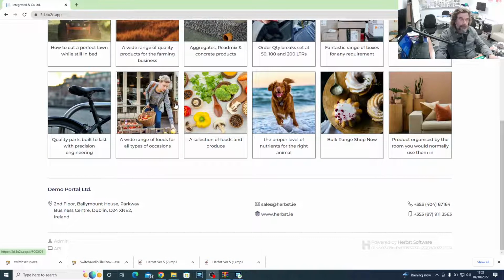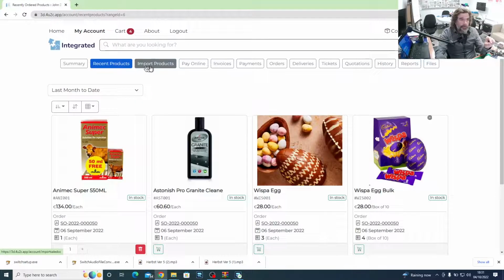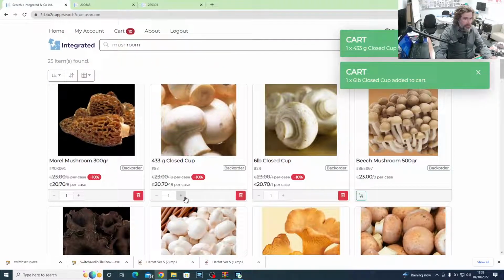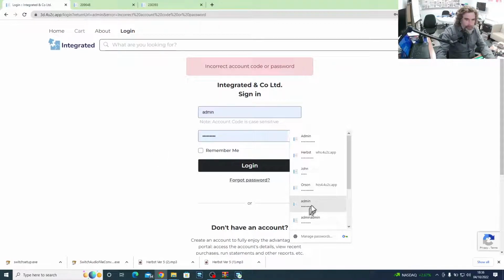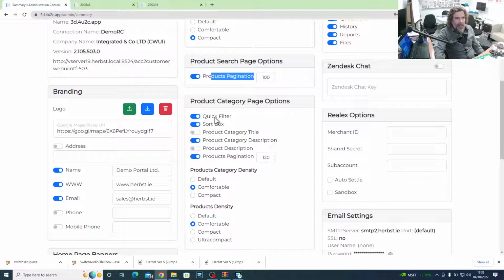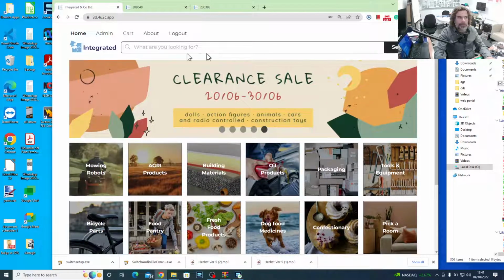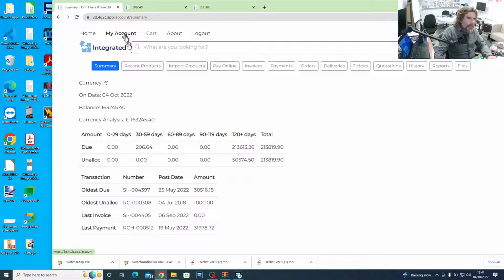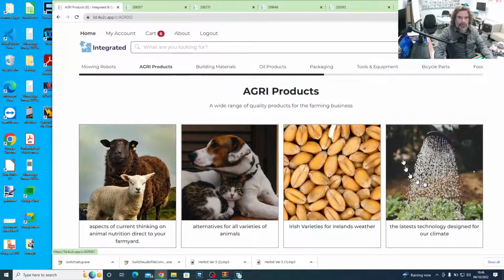Customer Webportal demo v5 0 3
Fully integrated customer Self Service interface which enables B2B type organisations to facilitate customers with a 24 *7 service to make orders, pay accounts & get statements more Because its controlled access to the real financial business system (ERP), the data is not only as LIVE & correct as it can be but also constant maintenance is not required .. to give something more to the client for less duplication..

Herbst Software is a leading Irish business management software provider, offering a specialised fully integrated solution for SMEs, and designed from a sales and management perspective. The software was developed with the Agri Business industry in mind originally, and has since progressed to becoming an all-encompassing Enterprise Resource Planning (ERP) tool. With over 30 years of experience within the ERP market, Herbst Software has developed specific solutions for the food & drink, engineering, distribution, manufacturing, recycling, quarry, agri, and distribution industries across Ireland and the UK.